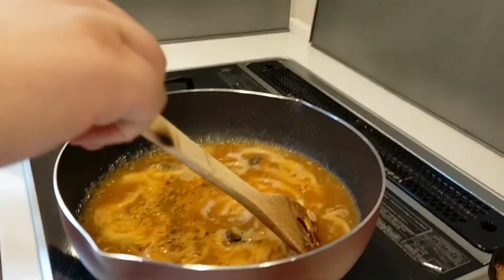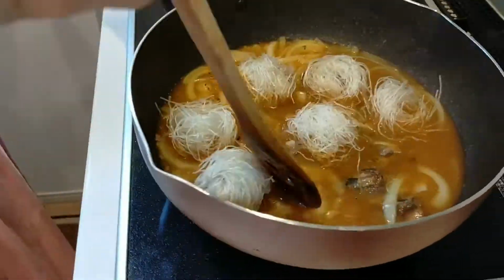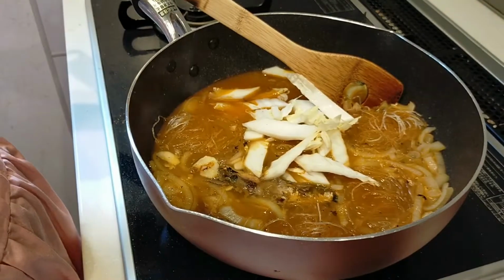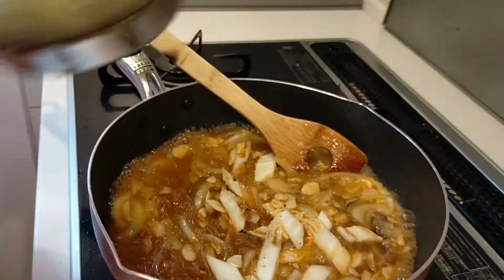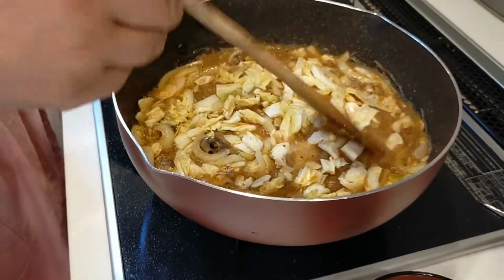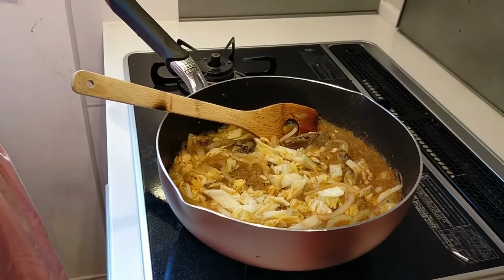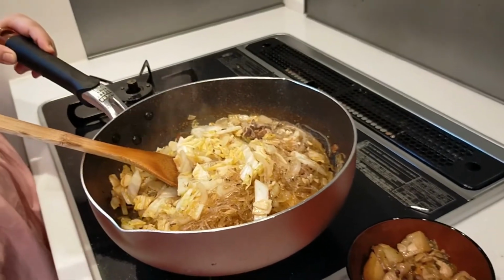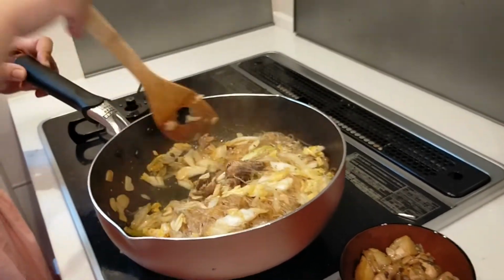Budget Friendly Recipe: Sotanghon Con Sardines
Low cost ingredients but highly recommended.
Easy to make but the taste is difficult to forget.
Please try this recipe everyone.

Please follow us also with our Saturday Simul-LS habit every 5PM Philippine Time!
A simul-LS sharing new inspiration, motivation and encouragement in life!

Please join us also with our Tuesday Premiere habit!
Every 5:15 PM (Philippine Time(; A 10 - 15 minutes fun with live chatting with our new friends and family while watching our New Uploads!

Please follow us also with our Facebook Page:
Aibyry Bables And Stories

EveryDay is another bright day!
Be Inspired! Be Motivated! Be Positive!